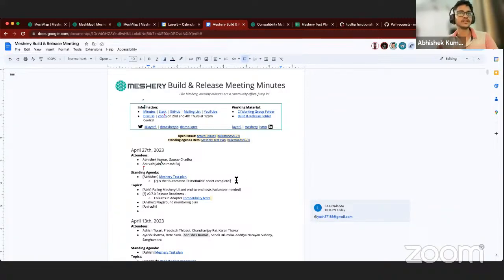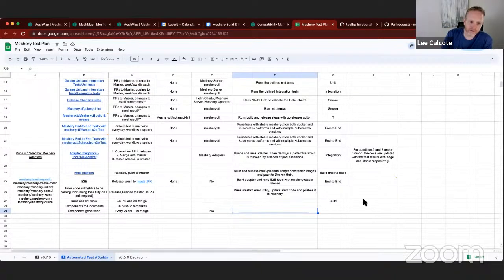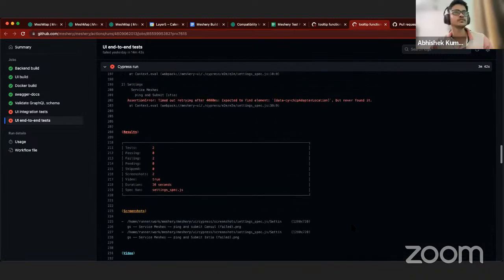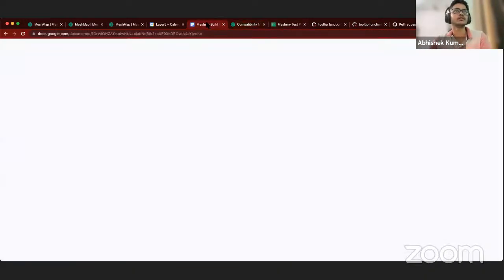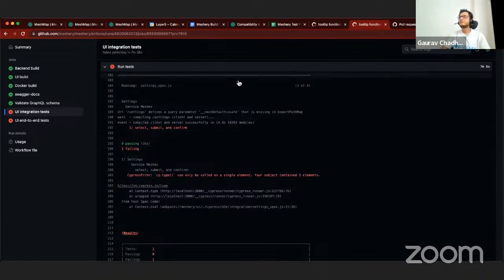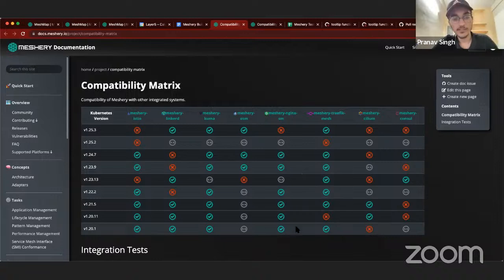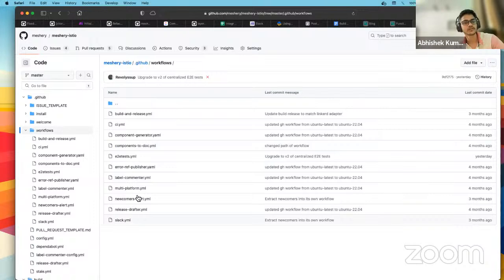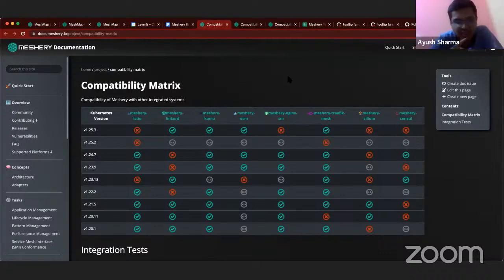Meshery Build & Release Meeting - 27th April, 2023